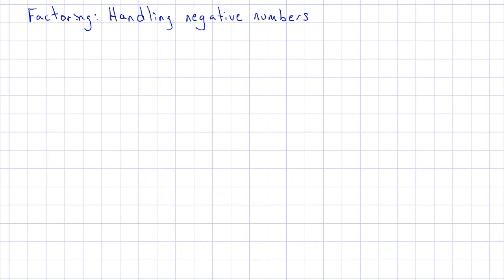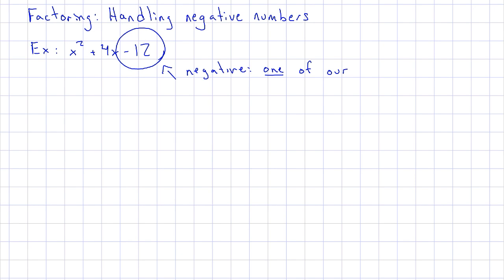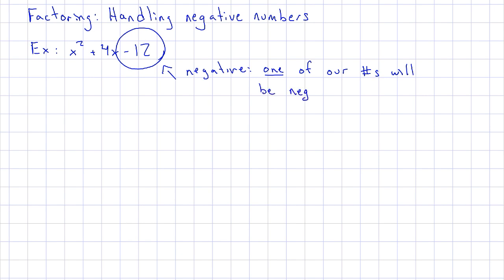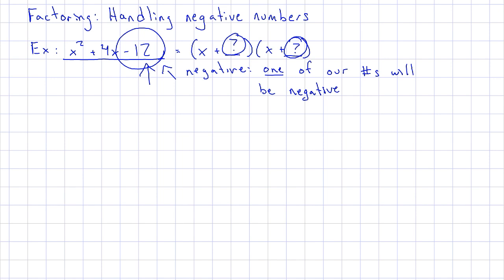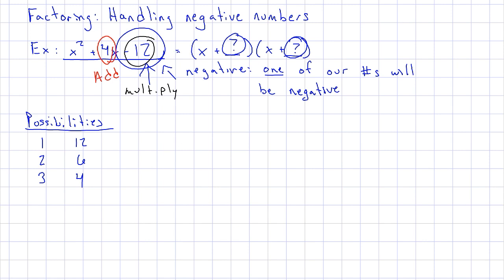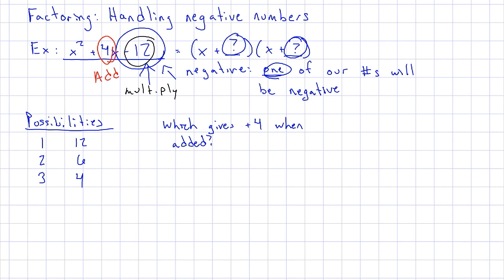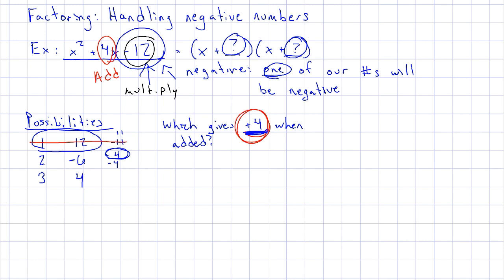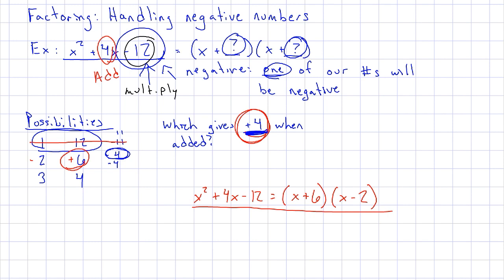Factoring 2: How to deal with negative numbers when factoring a quadratic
Here we continue with factoring and introduce some negative numbers. The problem in the video is: x^2+4x-12.